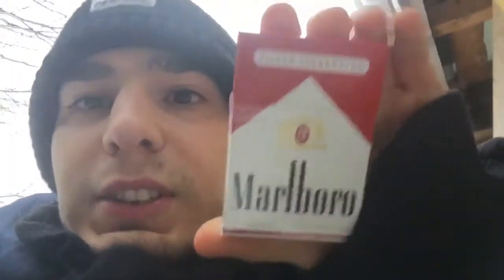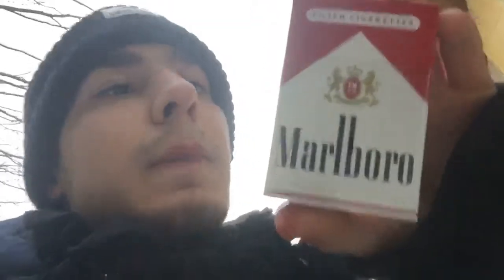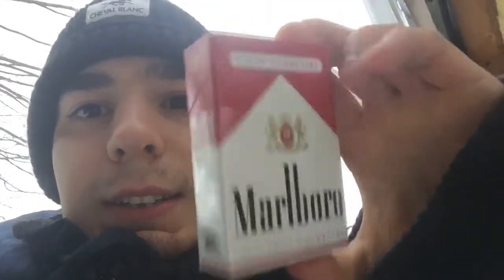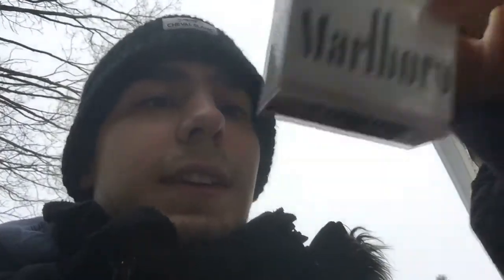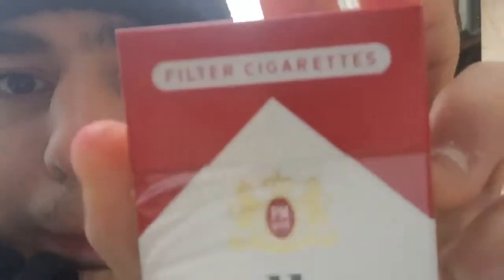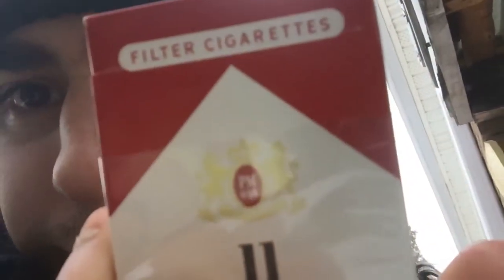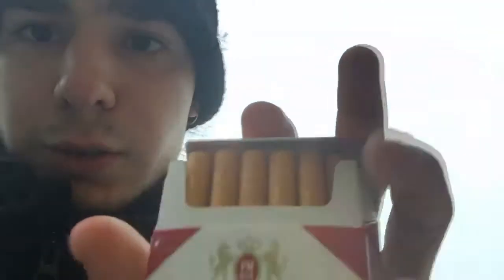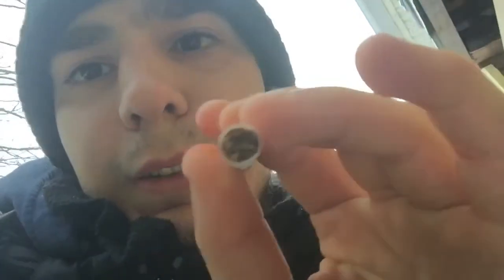red marlboro cig review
20 class A king size cigarettes
tobacco color dark with mild brown
smoke time 5 to 6 min
pack dessine 8/10

taste not similar to the canadian marlboro but taste
very similar to the canadian du maurier red signature